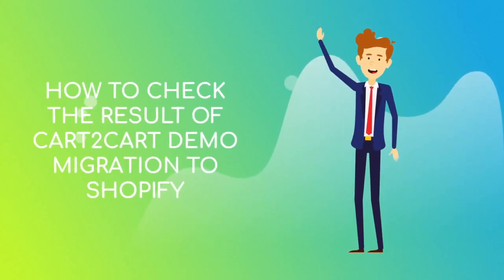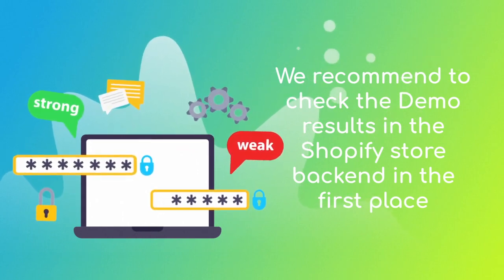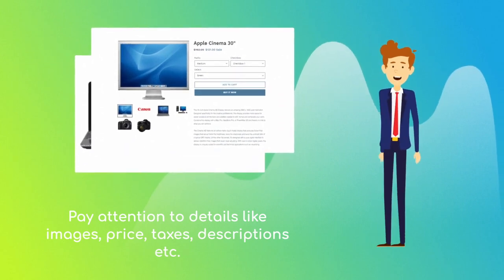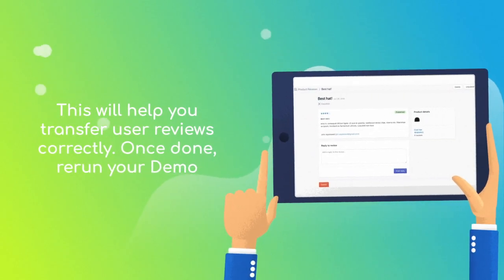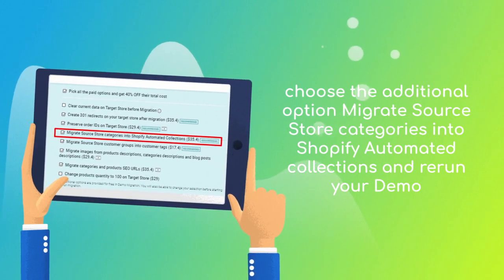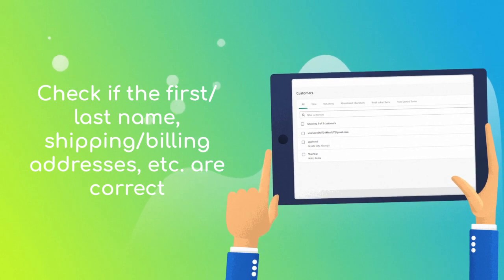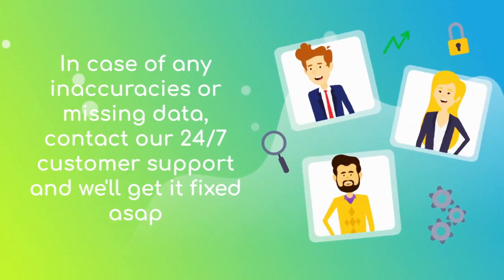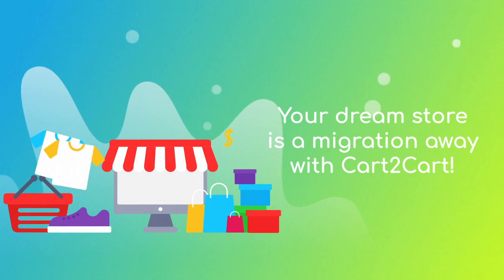How to check the result of Cart2Cart Demo migration to Shopify (⚡ 2024)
Watch the video to learn how to check the demo migration results on your Shopify store. Detailed information about Shopify migration can be found

Automated Shopify Import with Cart2Cart is the perfect solution for those who want to delegate the migration process to professionals with 10+ years of migration experience and 200,000+ satisfied customers. It requires minimal human involvement and is 100% secure. You don't need to be a programmer or hire one to perform the migration process. It's completely web-based, so there's no software to install and you can get started right away. The tool is easy to use and supports the widest range of transferable entities for your Shopify migration. Our customer support team works around the clock and is always there to help you understand the data transfer process.

How to check the demo migration results on your Shopify store?
1. Please note that Cart2Cart only migrates the store data, not the design. Therefore, it is best to check the demo results on the Shopify store backend, as the frontend theme may need additional customizations to display all migrated data correctly.
2. To verify the accuracy of the moved product data, open any of the migrated products in your Shopify cart and compare it to the corresponding product in your source store. Pay attention to details like images, price, taxes, description, etc. It's best to do this in both the front-end and back-end of your target store.
3. If user reviews are not displaying correctly in your Shopify, you should install the Product Reviews app for Shopify (it's free) so that the reviews can be transferred correctly. Then run your demo migration again.
4. If your source store's categories have been migrated to Shopify collections instead of the usual categories or subcategories - into Shopify tags, we recommend you to select the additional option Migrate Source Store categories into Shopify Automated collections. It will help you organize the store data more effectively.
5. To check the migrated customers, follow the same way as for products - compare customer's info on the Shopify store with the corresponding data in the source store. Check if the first and last name, shipping and billing address, and other relevant customer data are correct.
6. To check order history migration, pay attention to the shipping information, tracking numbers, taxes, etc. of the transferred orders and compare them with the orders in the source store.

Don't miss the opportunity to grow your online business on a Shopify platform. Launch the full migration with Cart2Cart now

Timestamps:
0:23 How to check products
1:21 How to check customers
1:40 How to check order history

Voice your opinion on this video in the comments section below.